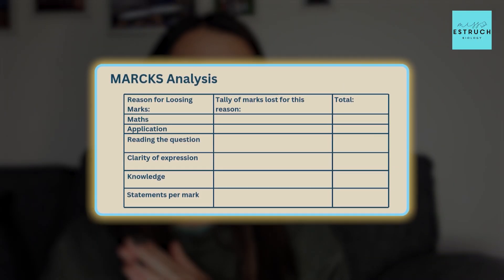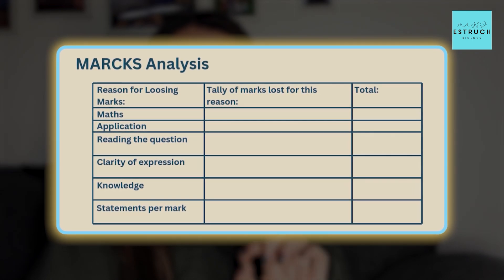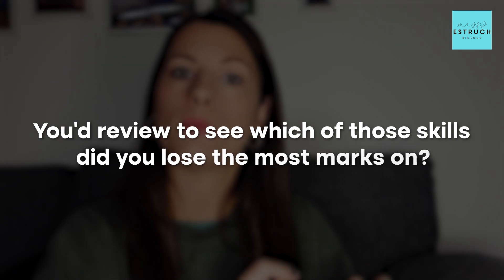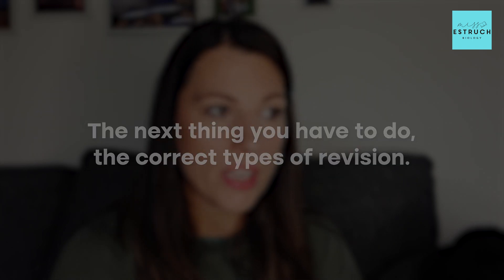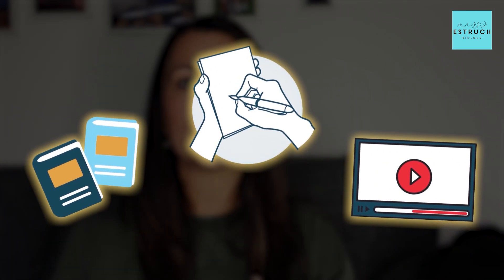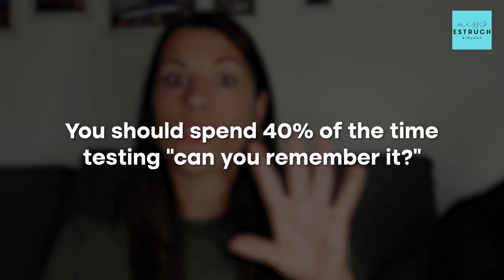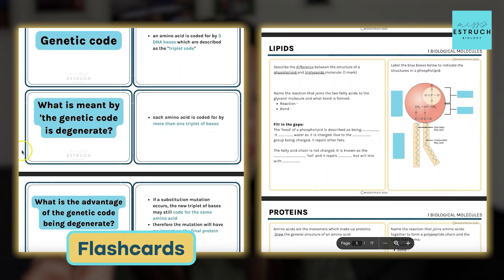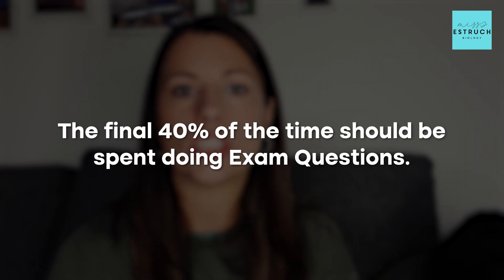How to Improve After a Test | A* strategies to improve | Setting SMART targets and goals to improve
The first test you do in A-level biology often doesn’t go amazingly well.  Thats normal and all part of the learning process, what is key is what you do about it.  And that is what I am going to help you with today.

JOIN MY BIOLOGY CLUB. Need an A/A* in Biology and get bored easily and procrastinate???  Join my Biology Study Club for resources, support and a social community to get you to that A*!